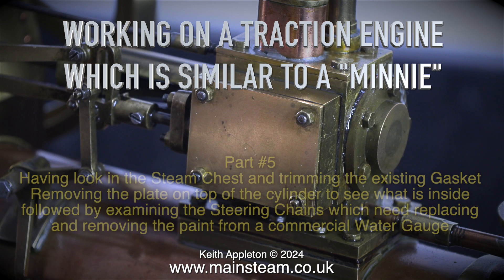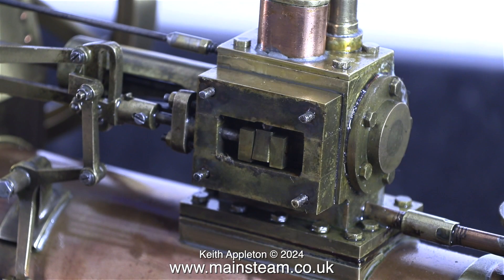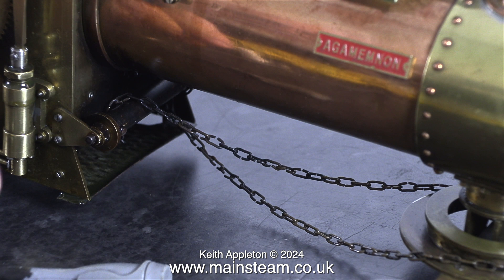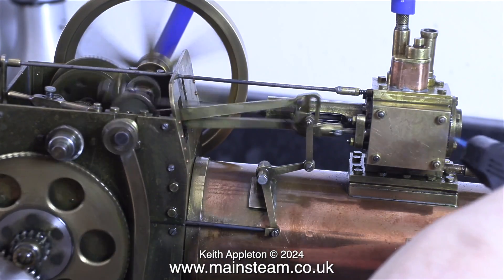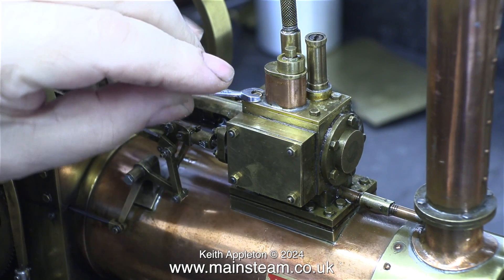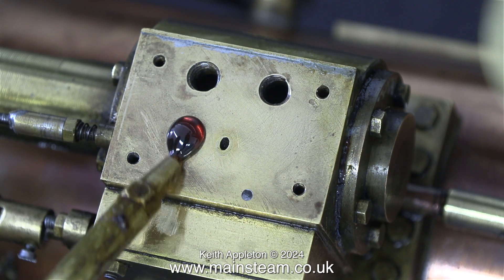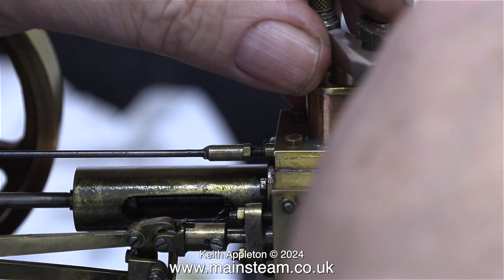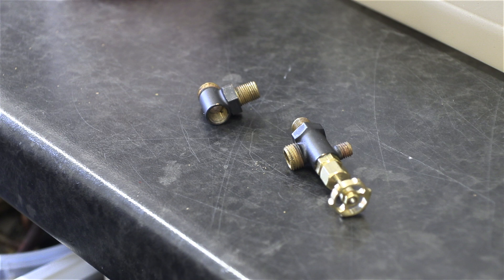A "MINNIE" TYPE TRACTION ENGINE - PART #5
A "Minnie" Type Traction Engine - Part #5. Having look in the Steam Chest and trimming the existing Gasket. Removing the plate on top of the cylinder to see what is inside, followed by examining the Steering Chains which need replacing. Removing the paint from a commercial Water Gauge.